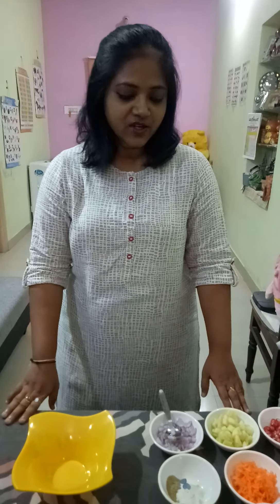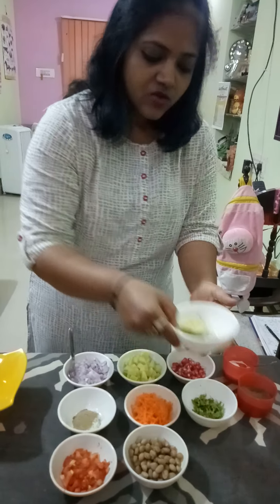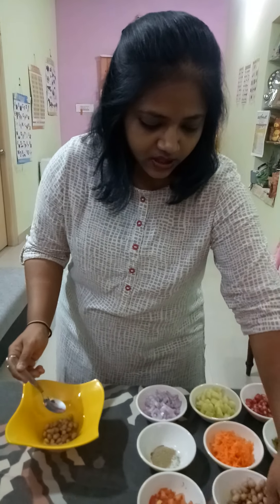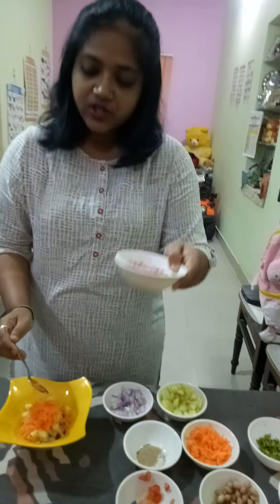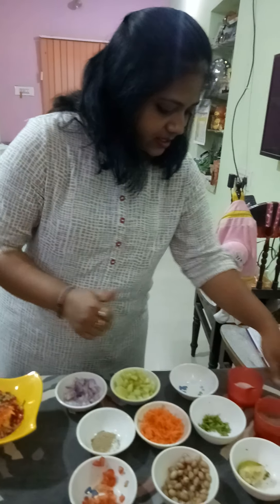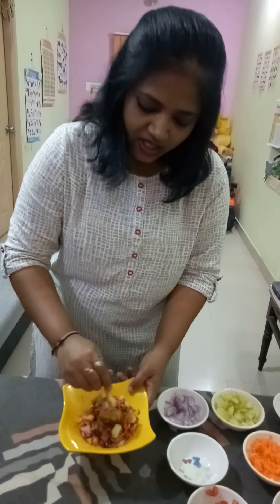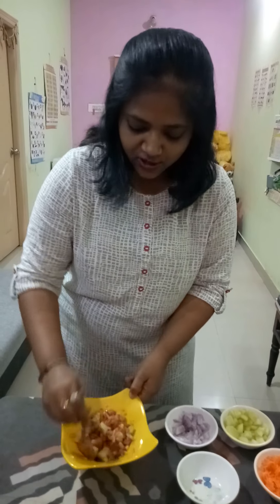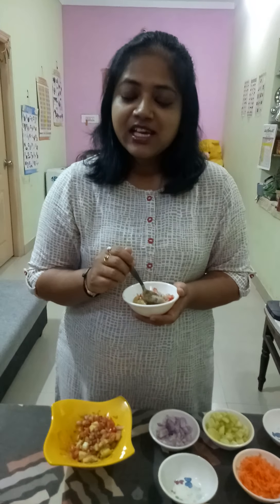Veg salad with boiled groundnuts by Nerella's kitchen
Veg salad with Indian touch. Try it taste it and enjoy it.